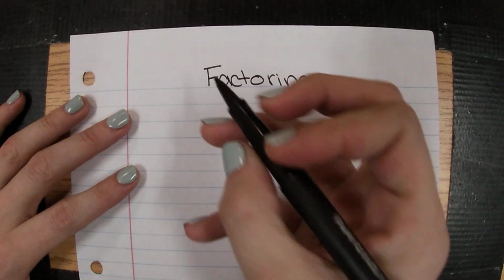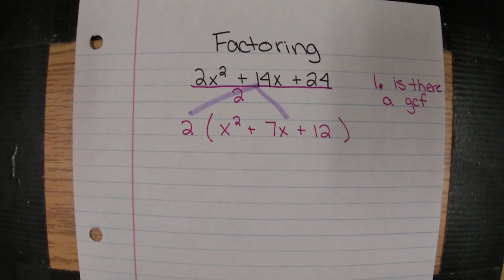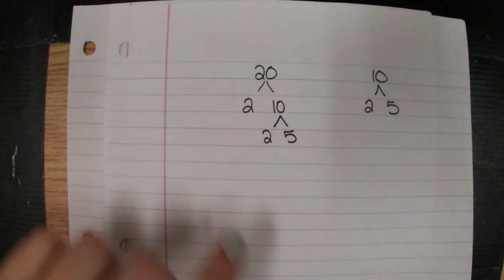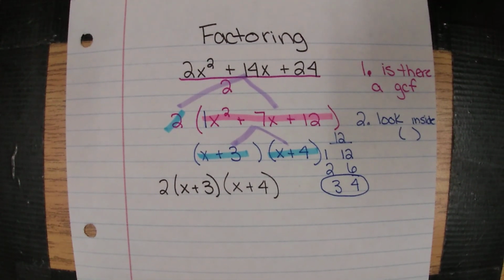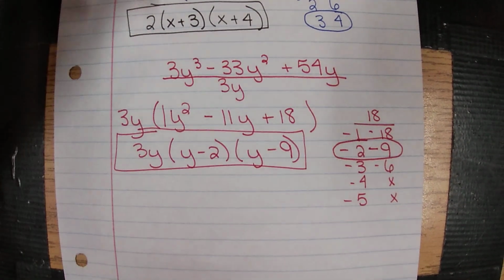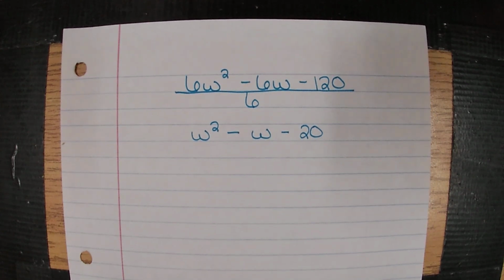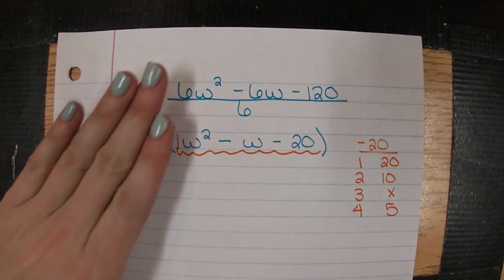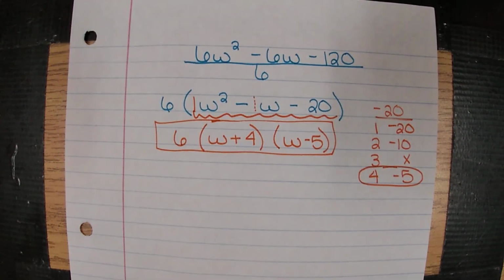Factor Completely Elearning Part 1